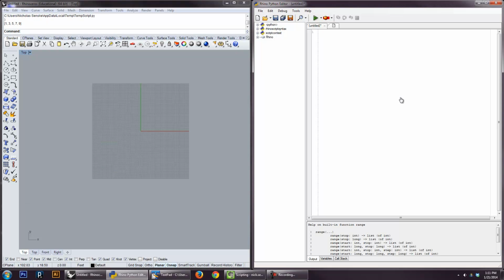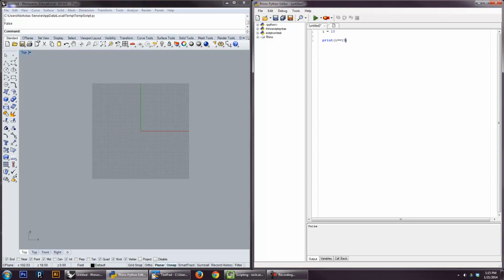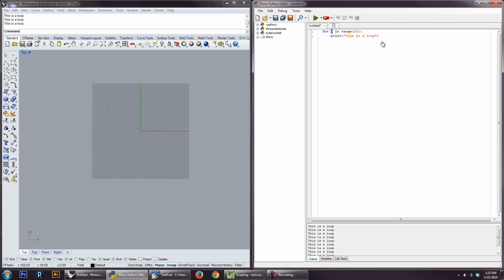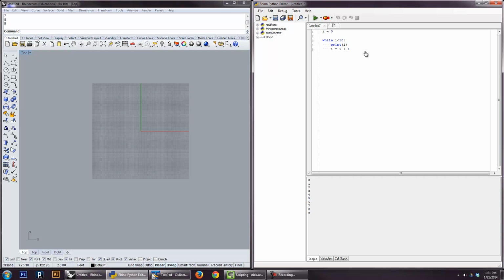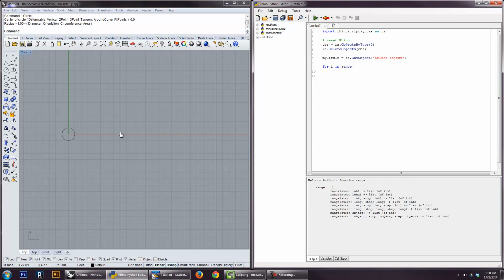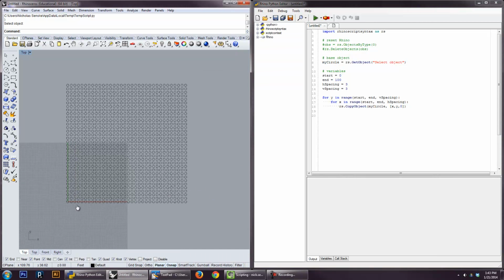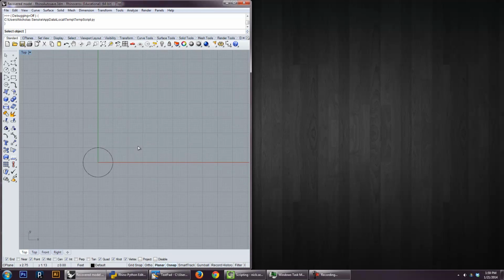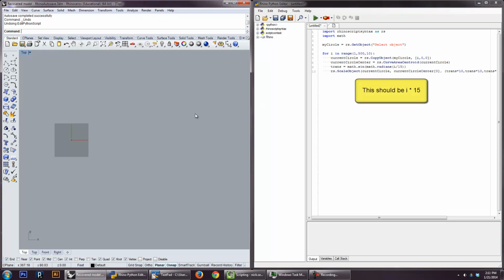Scripting Spring 2014 - Week 2, Part 1: Conditionals and Loops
This video introduces the basic concepts of the range command, conditional tests, flow control with if, else, elif, and looping with for() and while(). It concludes with a review of a nested loop and an example that uses math.sin() to produce an oscillating pattern.